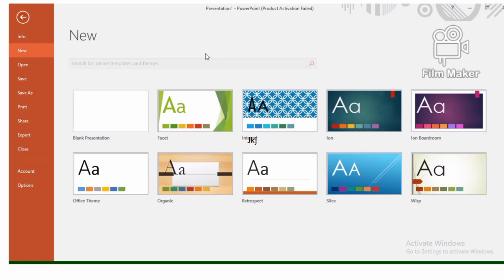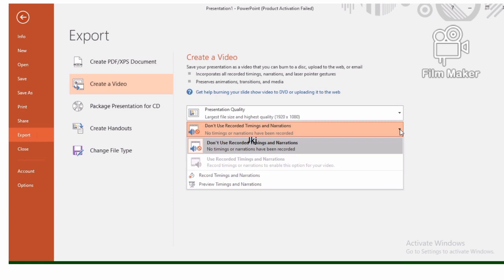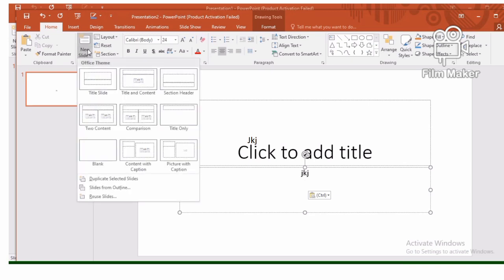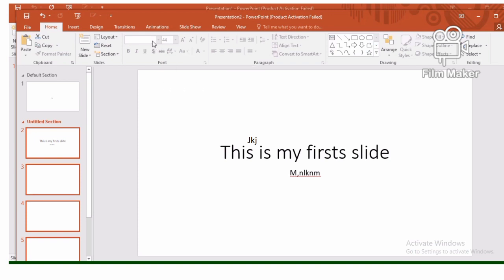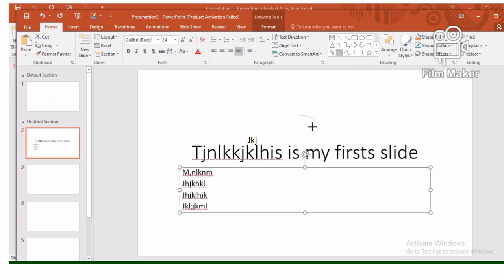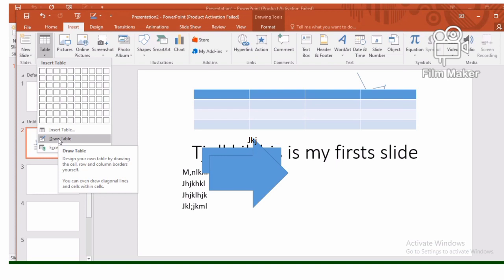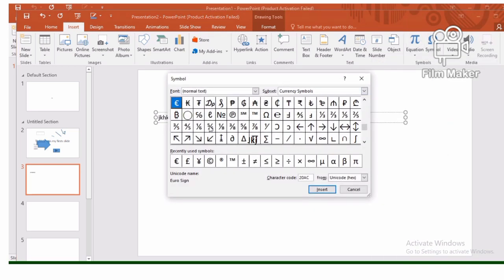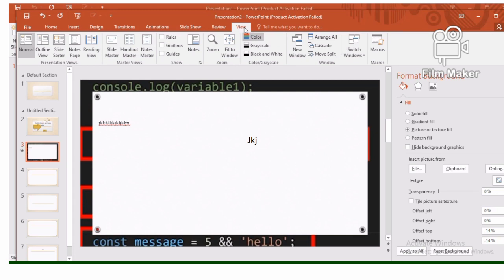Microsoft PowerPoint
This is a beginner tutorial on Microsoft PowerPoint.